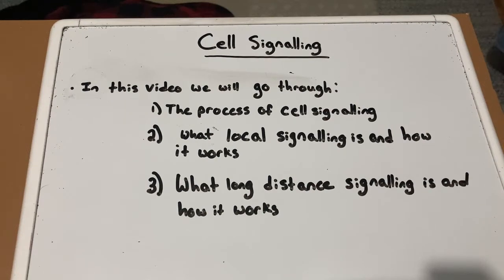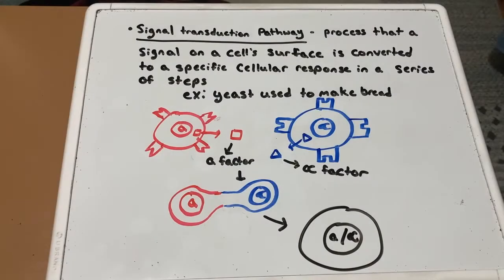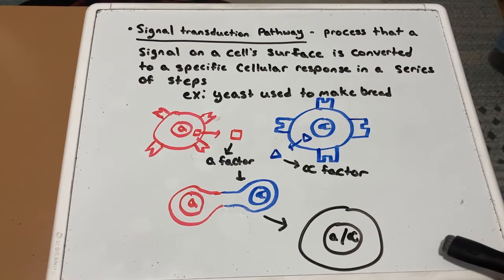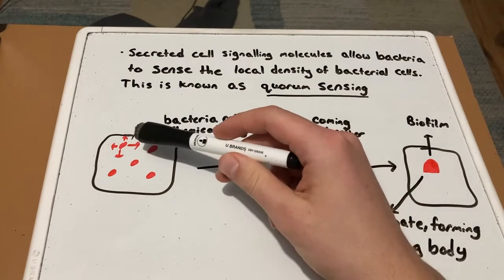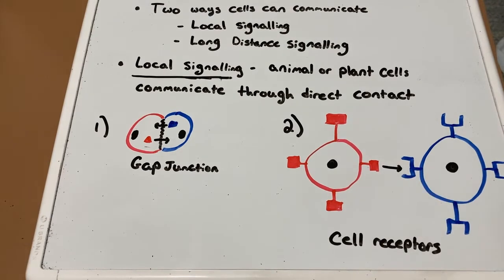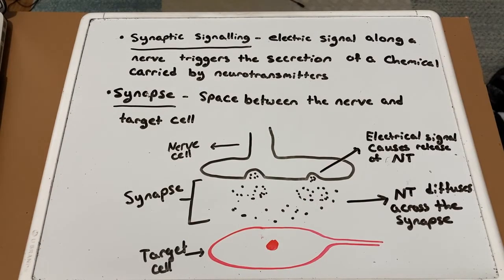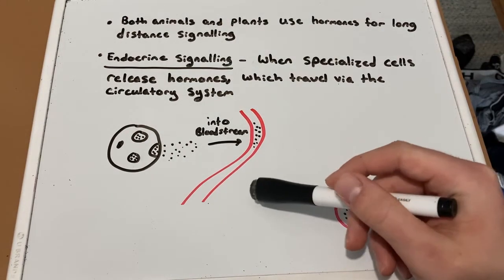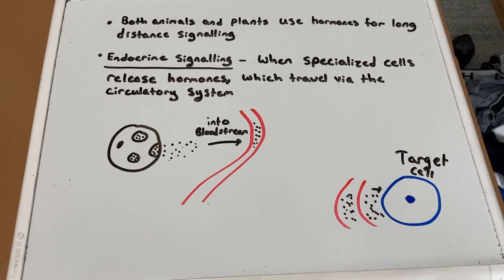Cell Signaling, Local and Long Distance Signaling Explained.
In this video, we go through cell signaling, how it works and the mechanisms involved. We begins with talking about cell communication within an organism and the importance of this. We then discuss cellular messaging and some important cell signaling concepts. After this, we go through signal transduction pathways and how they work. Then we discuss some bacterial information, such as quorum sensing and biofilms, which help the microbial survive in harsh conditions, such as a lack of food. Local signaling is explained, describing both the mechanisms of how it works, as well as some examples, such as cell junctions, cell receptors for cell-cell recognition, paracrine signaling and synaptic signaling. Lastly, long distance signaling is discussed, going through the process of endocrine signaling and synaptic signaling which are both long distance signaling examples. It is important to note that synaptic signaling is both a local and long distance signaling technique, depending on how it is used.

References:
Cain, M.L., Campbell, N.A., Jackson, R.B., Minorsky, P.V., Urry, L.A., Wasserman, S.A. 2008. Biology: 8th Edition. New York City, New York. 1393 pp.